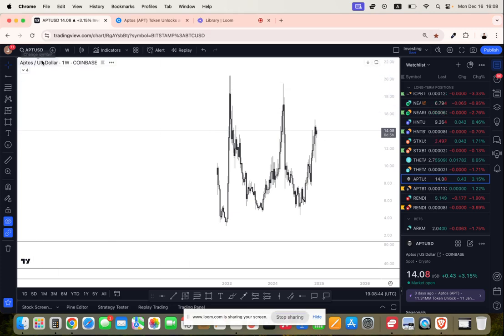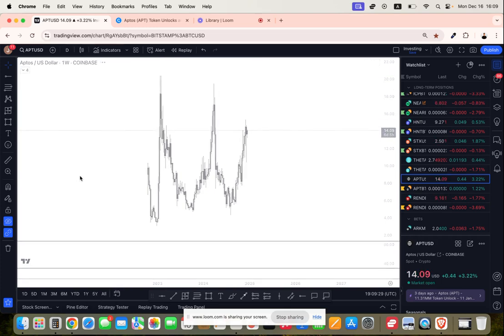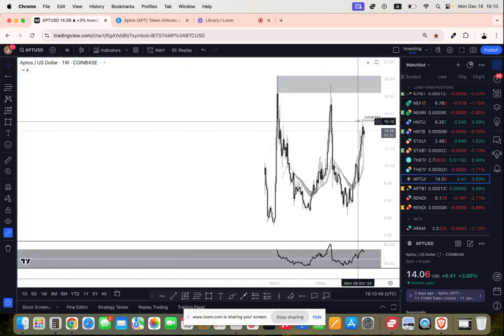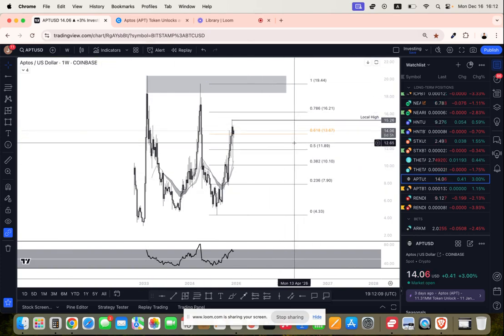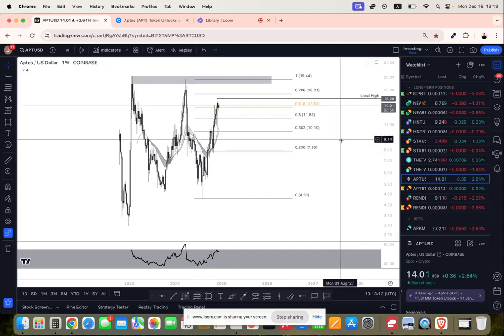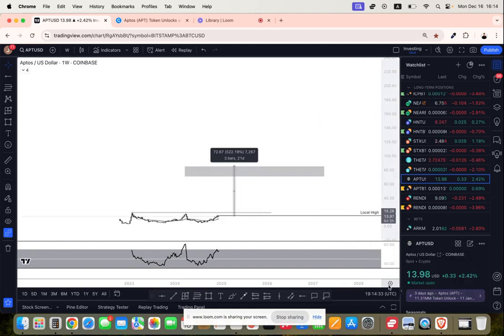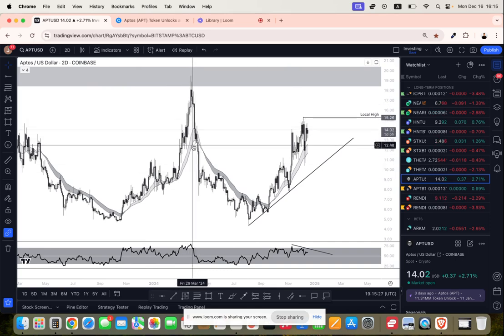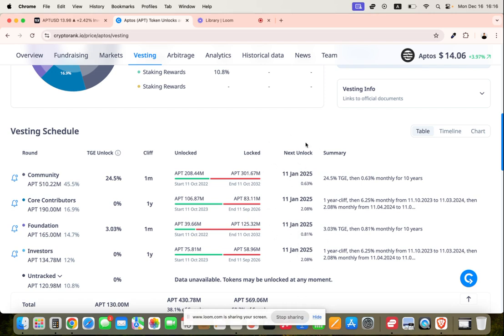APTOS APT Crypto Price Prediction 2025 | Can APTOS 100X? HUGE WARNING SIGN FLASHING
In this APTOS APT Crypto video we take a look at the APTOS APT crypto, discuss the basic technical structure of the cryptocurrency and give our 2025 price prediction on the APTOS APT crypto coin.
I discuss my thoughts on the APTOS APT crypto token based on my technical analysis of the altcoin charts in 2024.